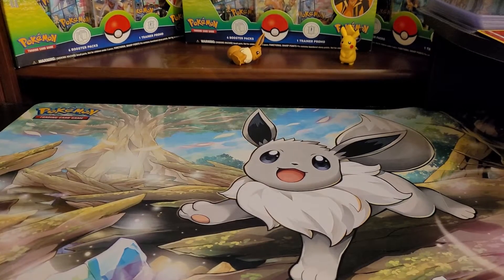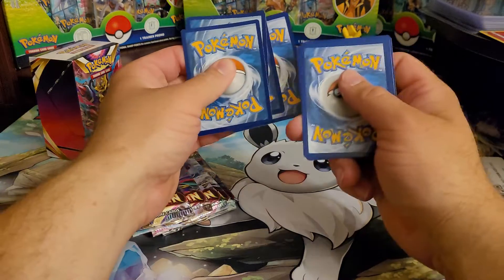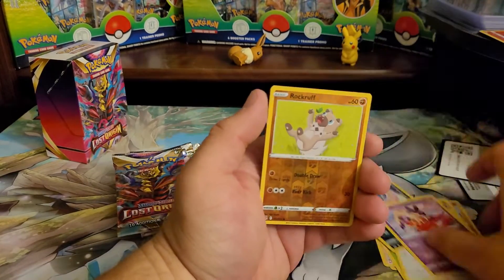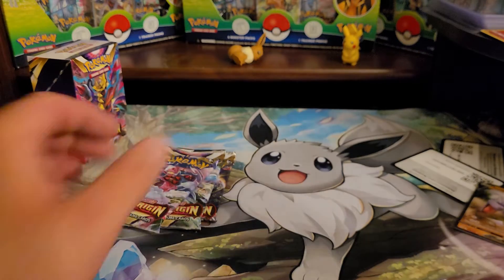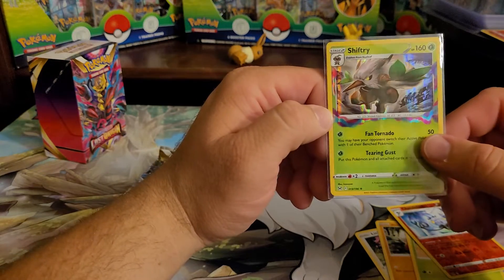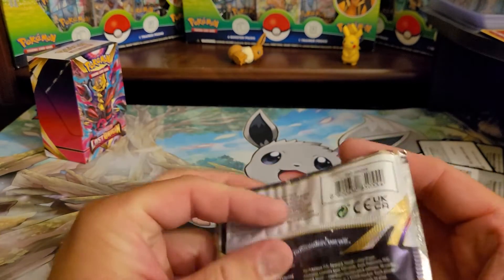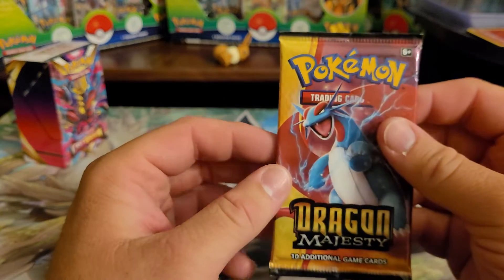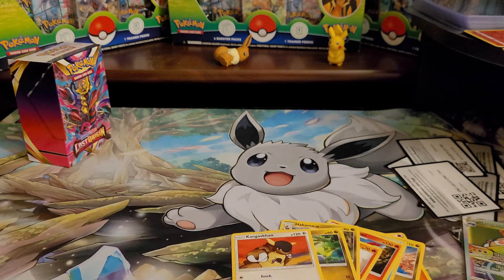Opening The New Booster Bundle